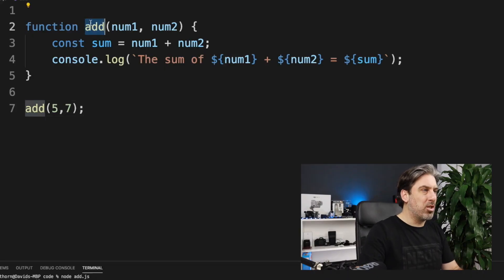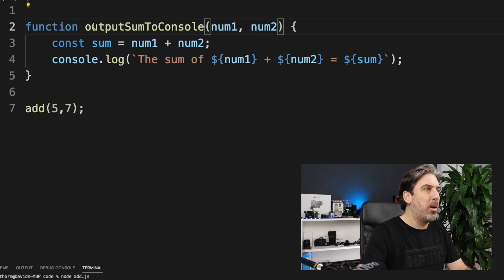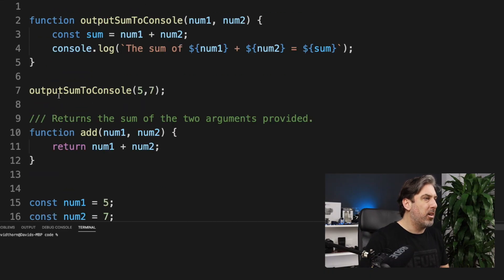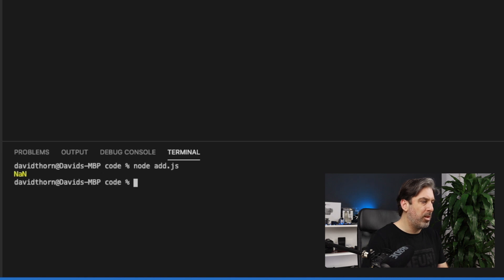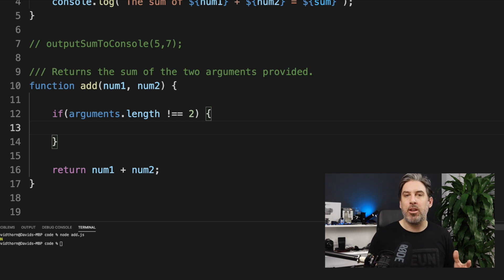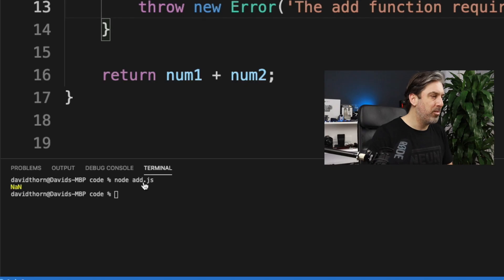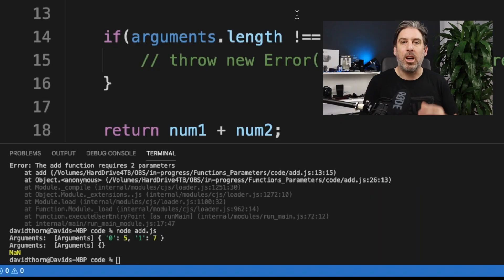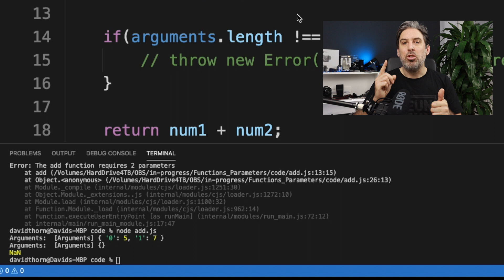Javascript Functions & Parameters and Best Coding Practises to Validate Arguments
In this video, I teach you all about javascript functions and their parameters/arguments. I also show you how you can protect your code against being used incorrectly, but validating the arguments that your function has been called with, or executed with. This will then force the application to crash because the developer that is using your code has implemented it incorrectly.

This video is for people that are learning javascript and want to know how to use functions and also how you can write clean code.

All junior developers should learn how to write functions that are pure, meaning no matter how many times they are called with the same arguments, they will always return the same result. Also, a beginner should understand the single responsibility principle, to know that a function should be named correctly and also only do one thing. If a function does more than one thing then it has not abided by this rule.

Good coding practises are an important topic to understand whilst you are learning how to become a developer. This will assist you later with writing unit-tests and also deliver good code to your customers.

I have been developing mobile-applications and or websites for more than 10 years and can tell you that I have written some good and bad code over the years. The most vital lesson to learn from all of this is to understand how you can write clean code and follow best practises. These will assist you to find a job as a software developer in the future.